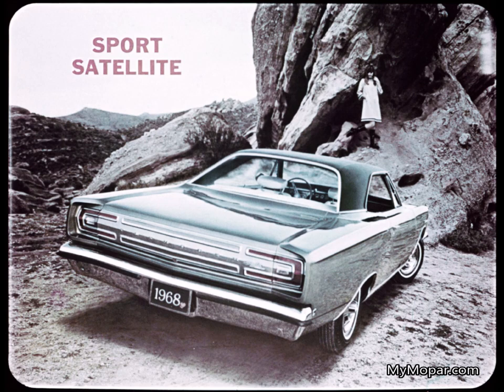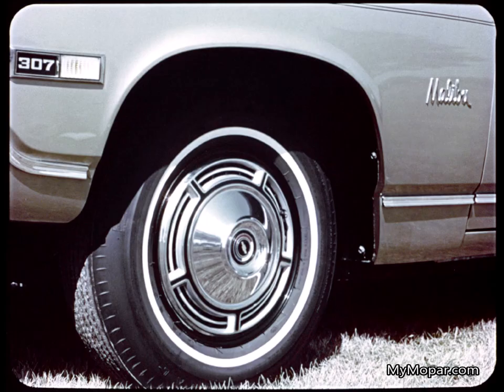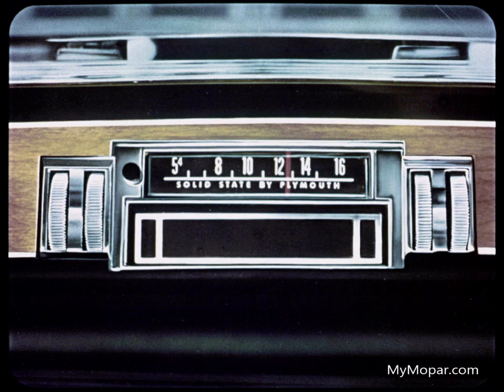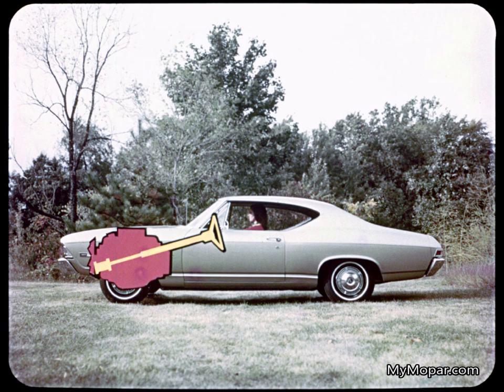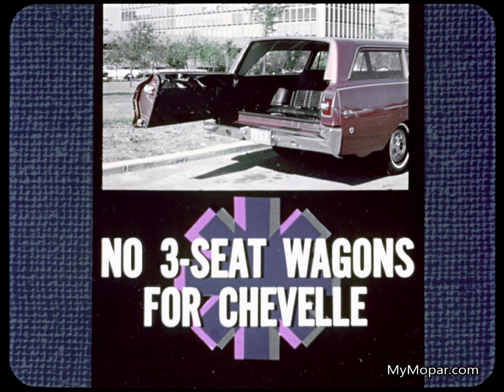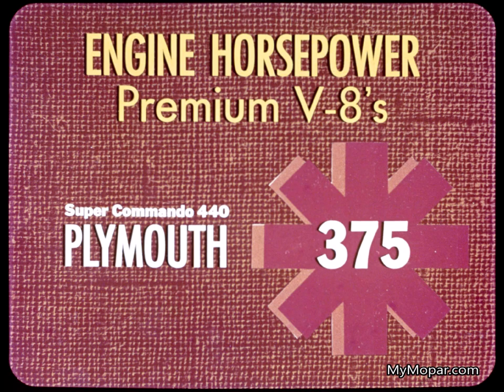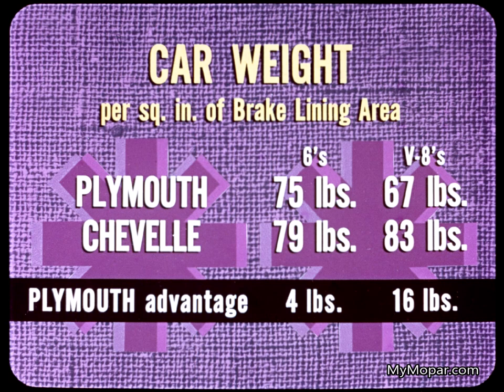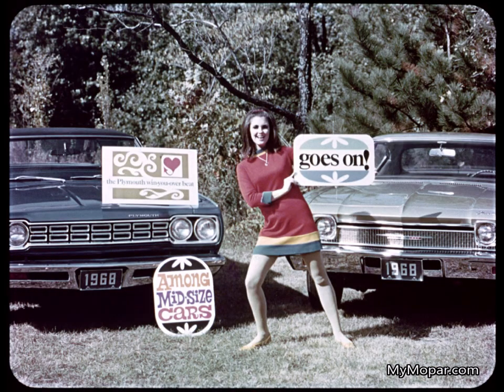1968 Plymouth Mid Size GTX Satellite Road Runner vs Chevelle Dealer Promo Film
1968 Plymouth Mid Size GTX Satellite Road Runner vs Chevelle Dealer Promo Film

Sorry for the poor audio on this film. Unfortunately the record had a chip missing on it's perimeter and thus I was unable to record audio from the first 6 slides.

MyMopar.com